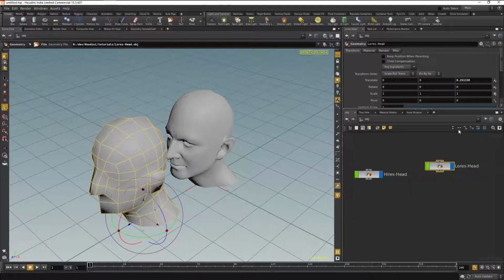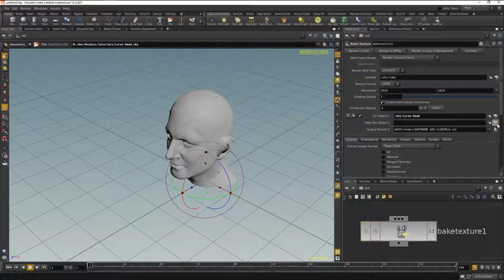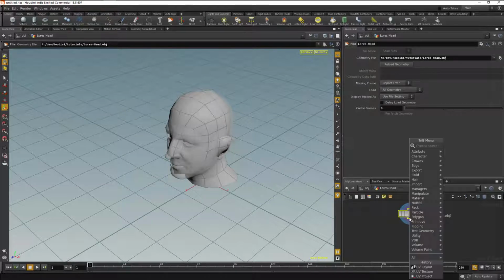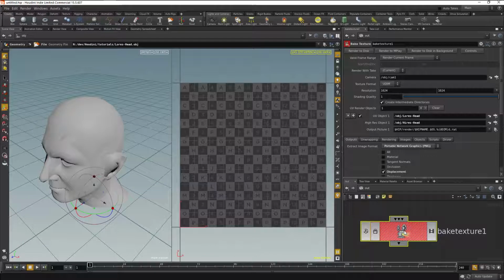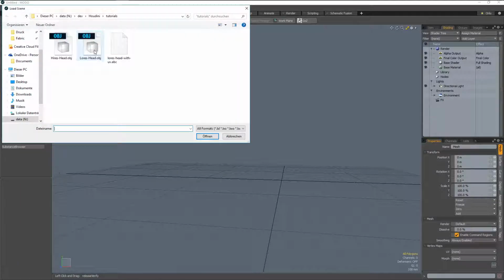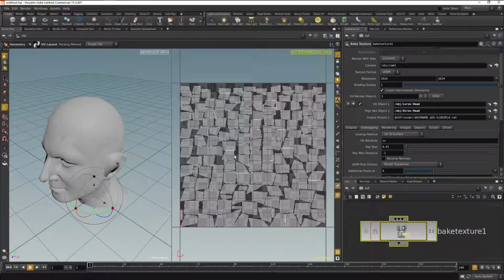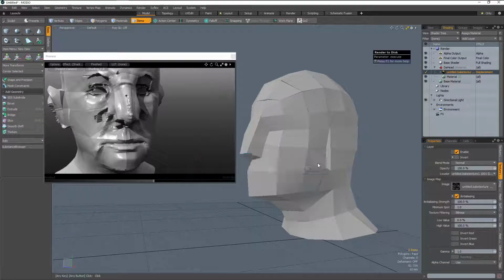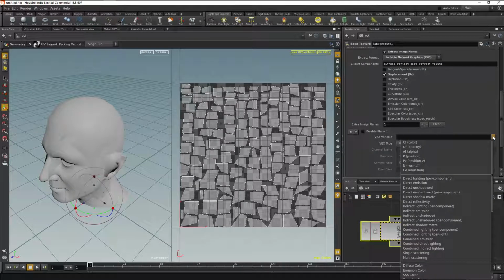Houdini for Not Wizards Part 4 Baking Displacement or Things